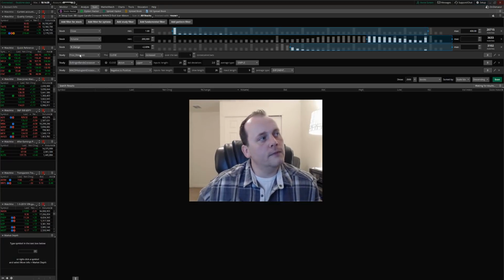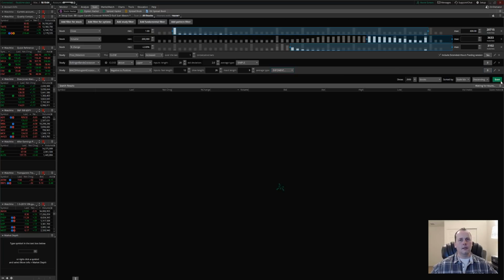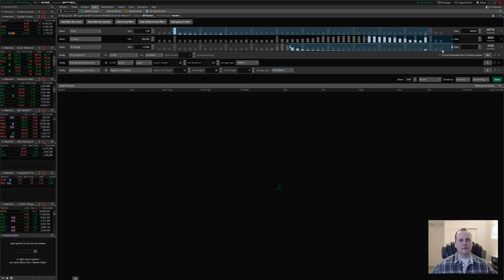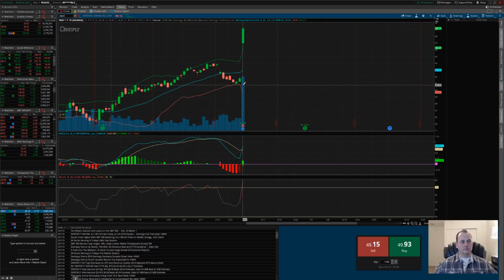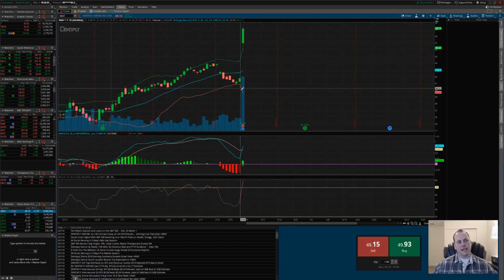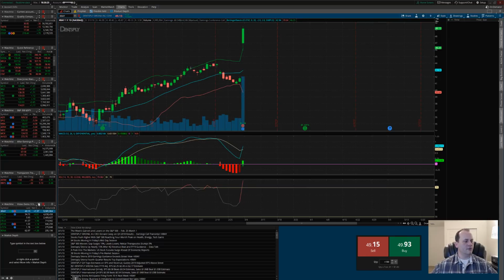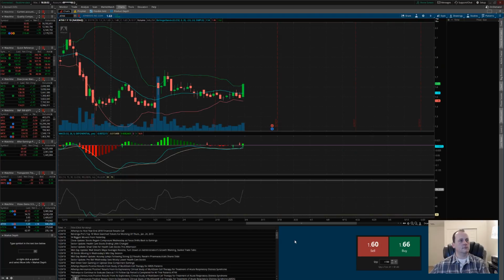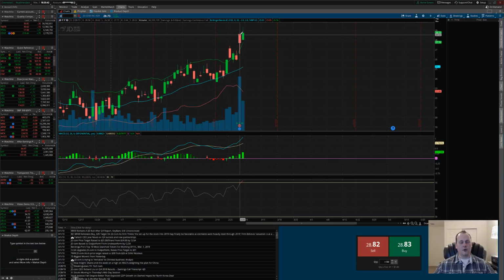📈 How To Make The BEST Swing Trading Scanner For Gap Up Stocks | Stock Market | Blackbox Trading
💥 In this video I explain how to make the best swing trading scanner for gap up stocks. With this scanner I  will show you what you're looking for in these gap up swing trades.

How To Make The BEST Swing Trading Scanner For Gap Up Stocks